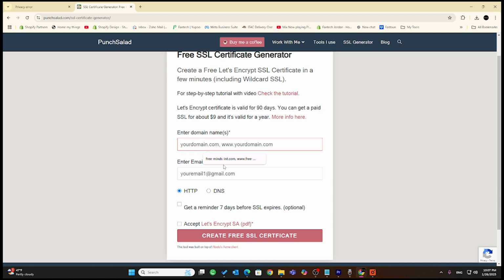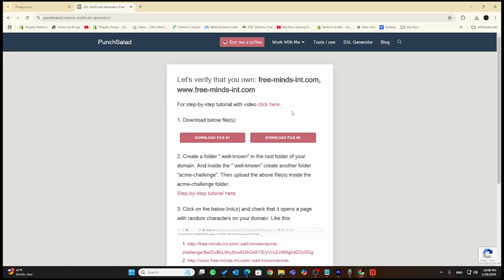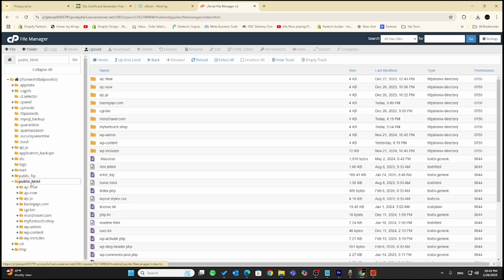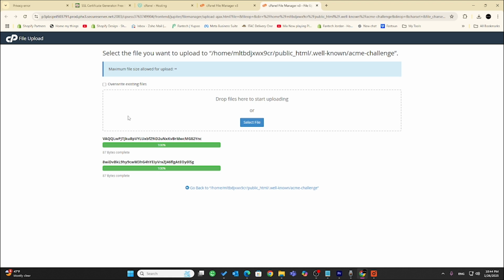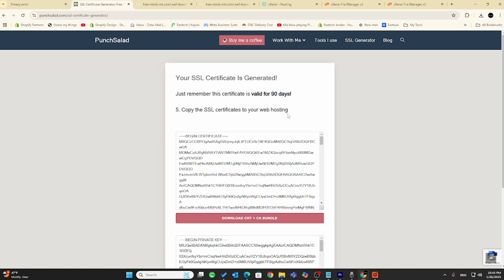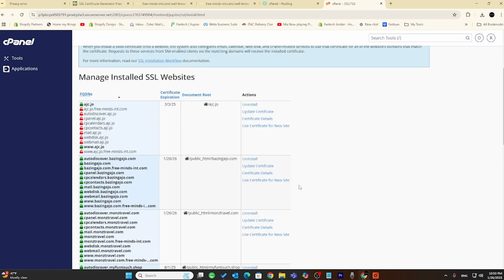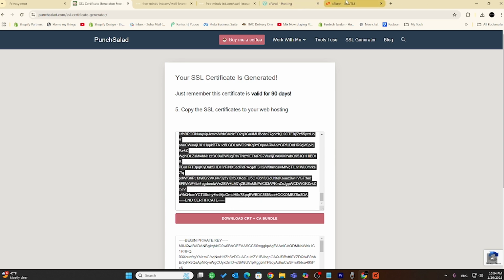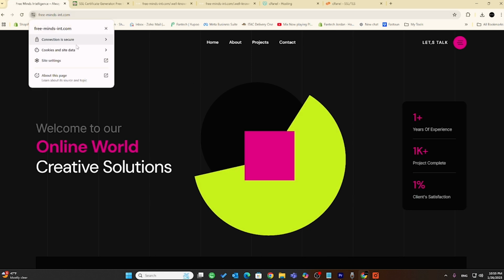Free SSL Certificate | How To Get Free SSL Certificate For Your Website 2025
Get a free SSL for any domain at godaddy in less than five minutes.

Get a free SSL Certificate for any domain at godaddy in less than five minutes.
Please note that this SSL is valid for 90 days so you need to set a reminder for it, and save this video so you can get back to it easily.